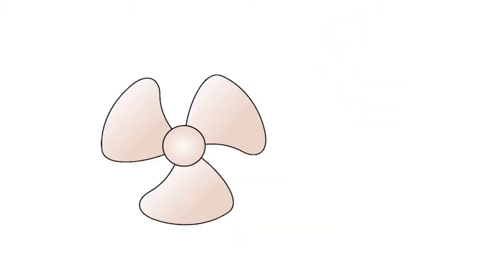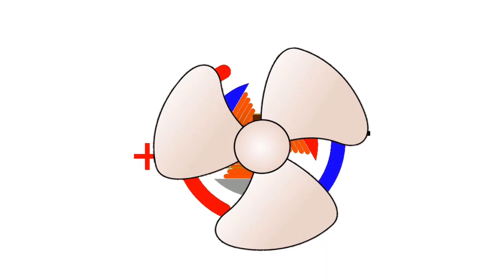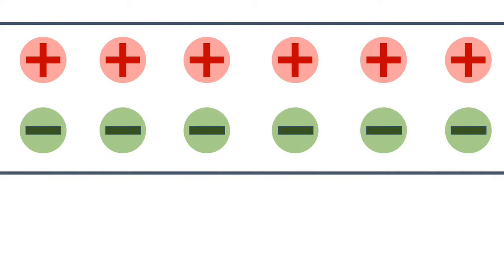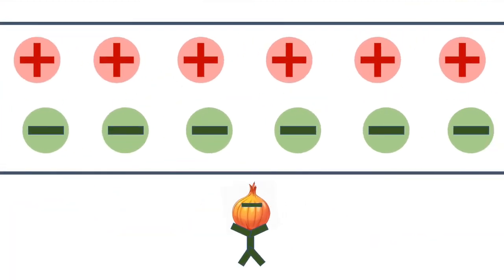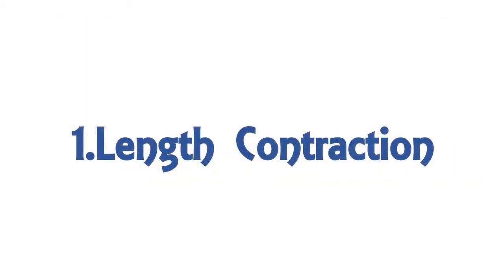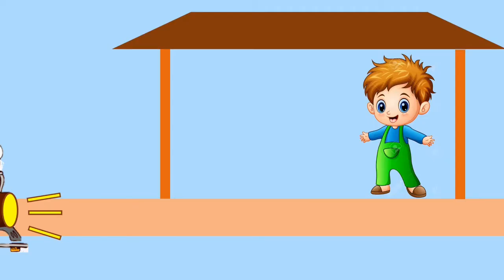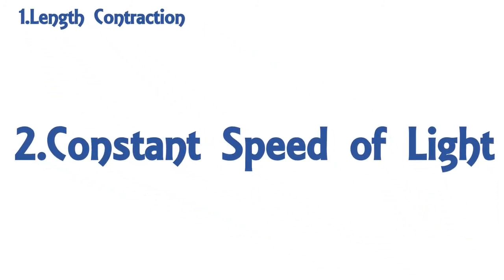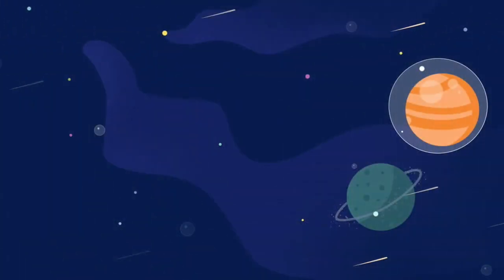11926施翔中相對論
松山高中英語科作業：做一個影片講解一個大學會學到的知識